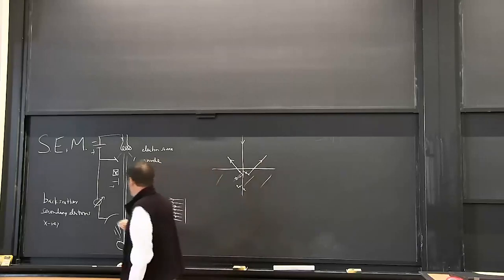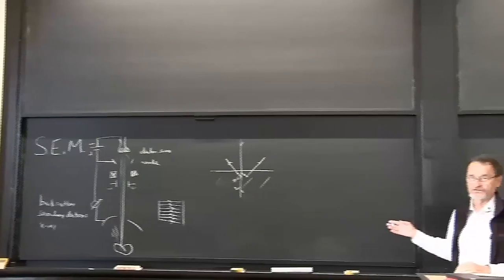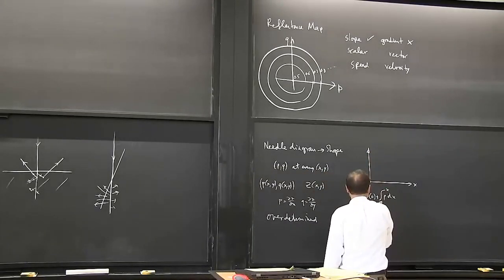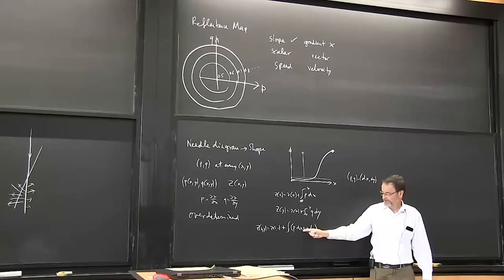Lecture 9: Shape from Shading, General Case - From First Order Nonlinear PDE to Five ODEs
In this lecture, we explore applications of magnification, shape recovery, and optics through Transmission and Scanning Electron Microscopes. Then, we will discuss deriving shape from shading and Green’s Theorem.